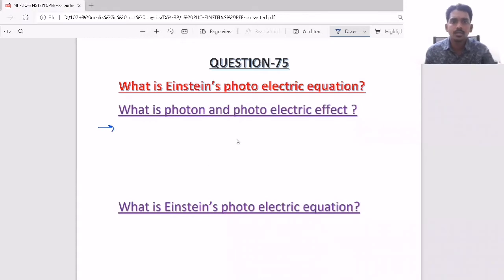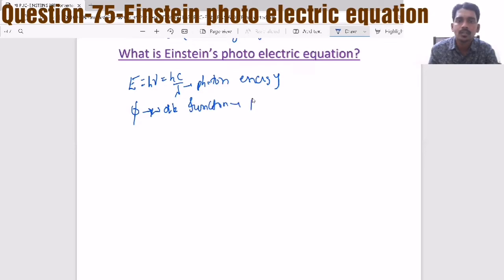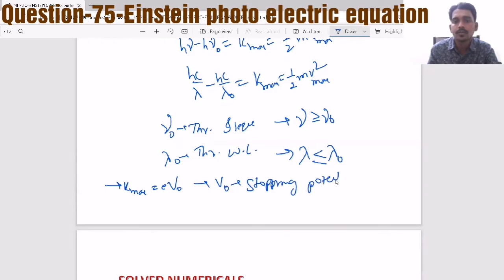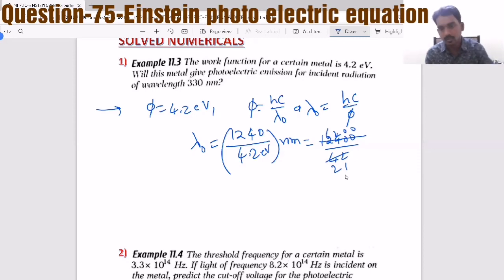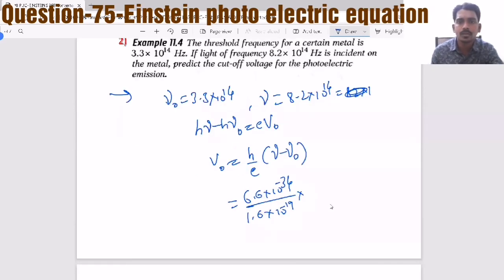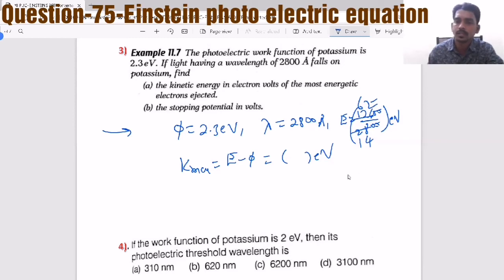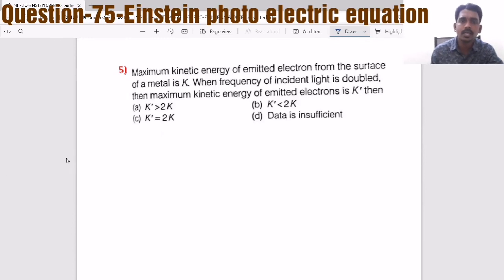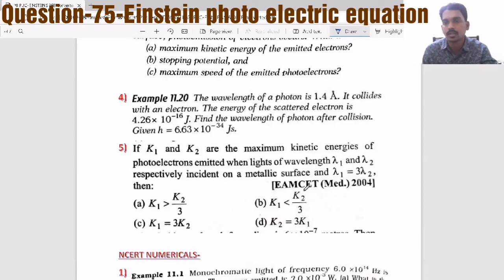Question-75-Einstein photo electric equation